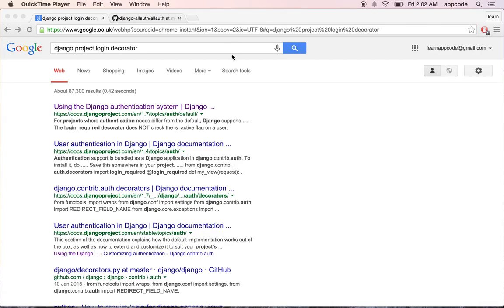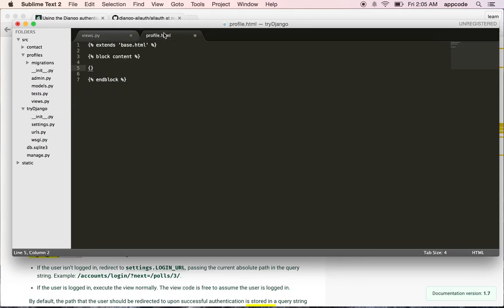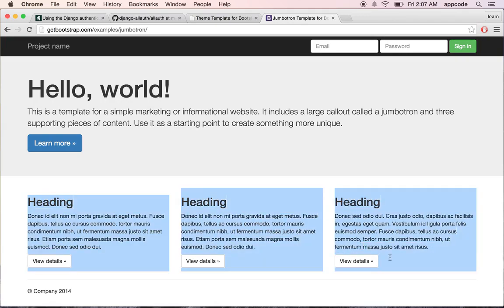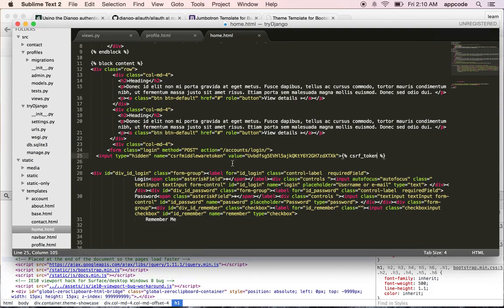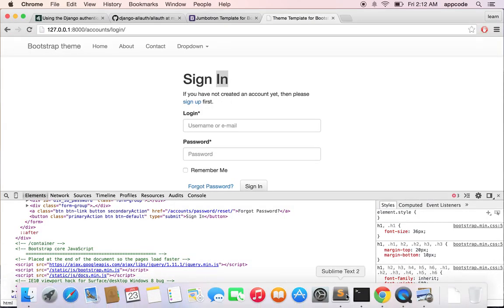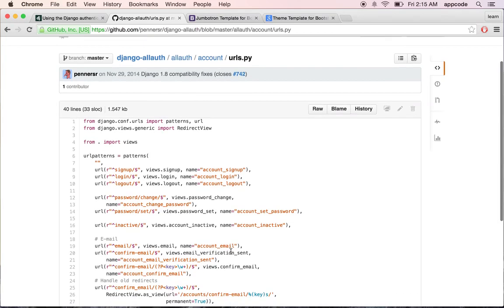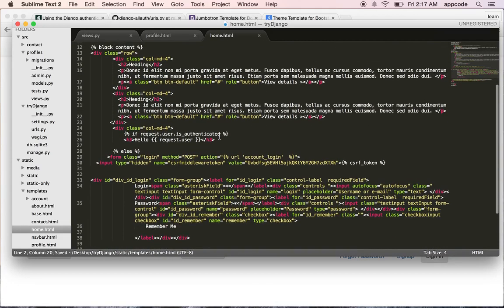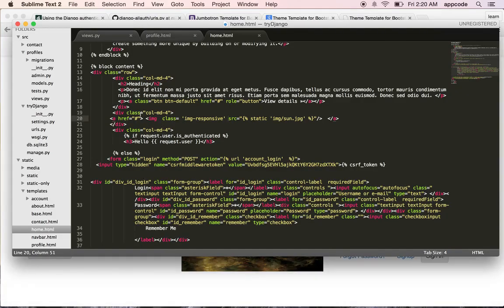Part-19 Authentication Decorator